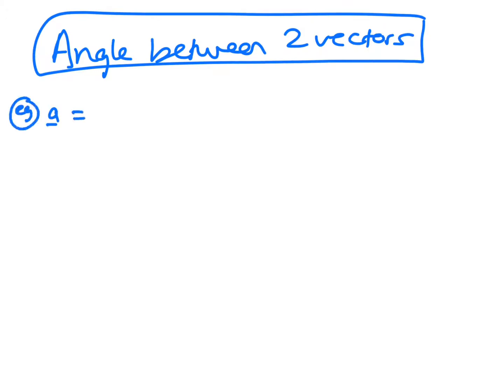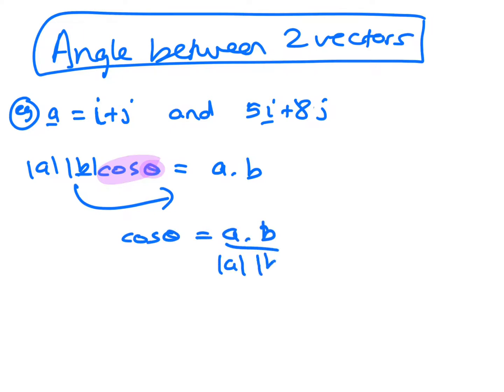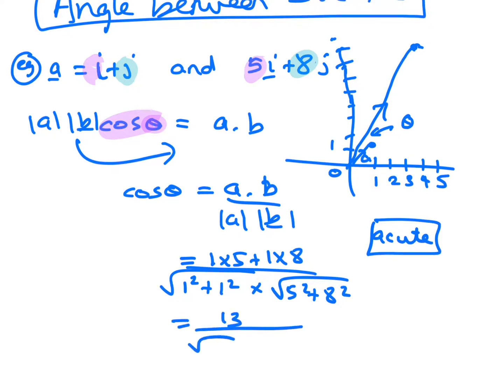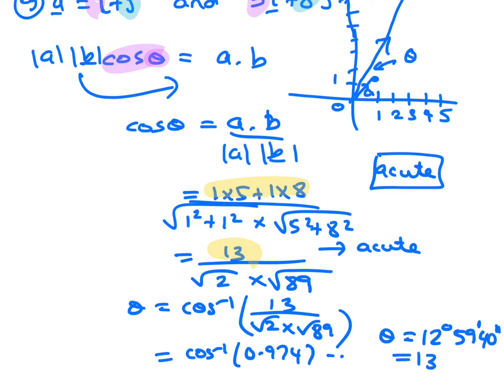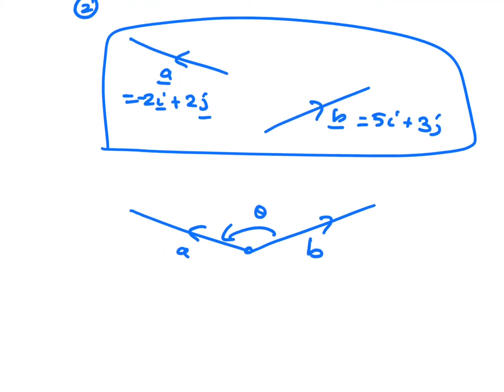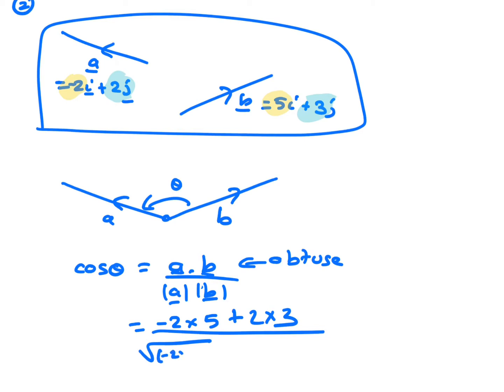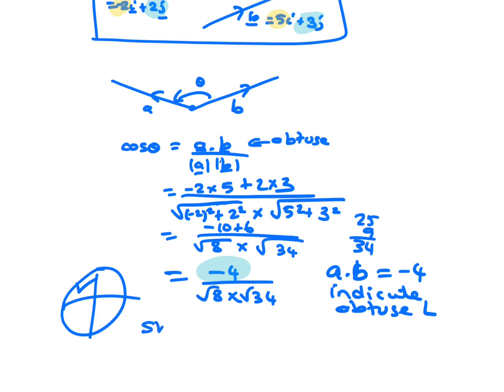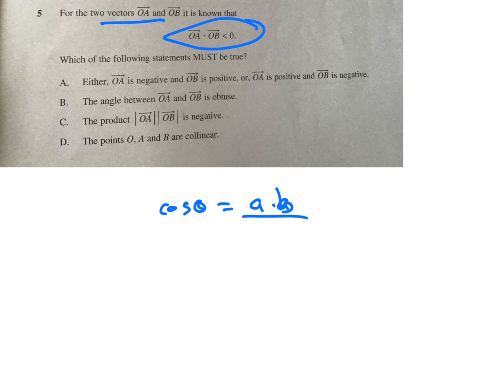The Angles Between Two Vectors